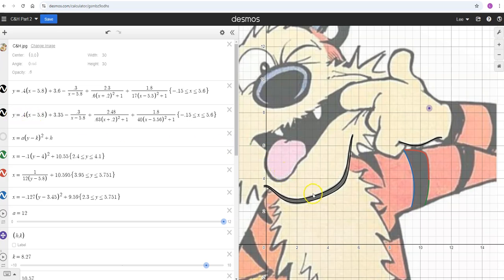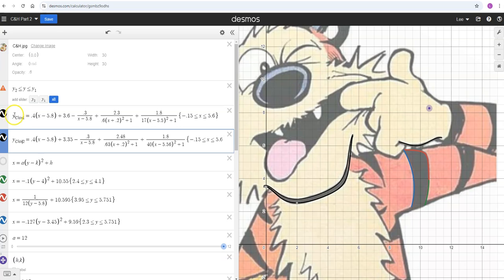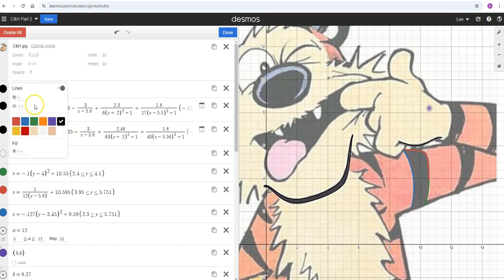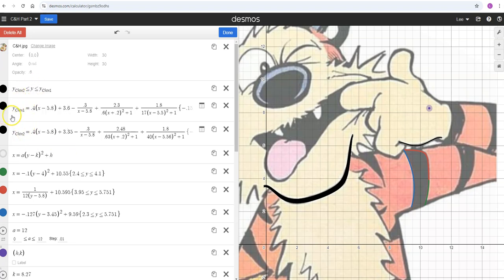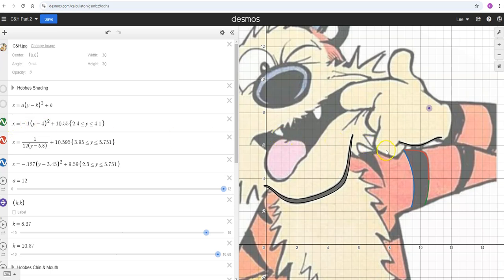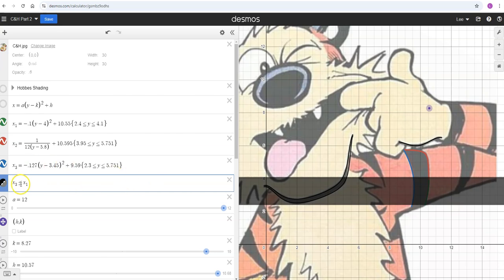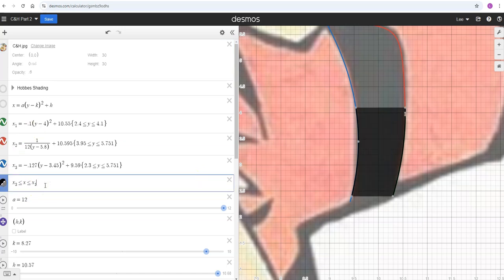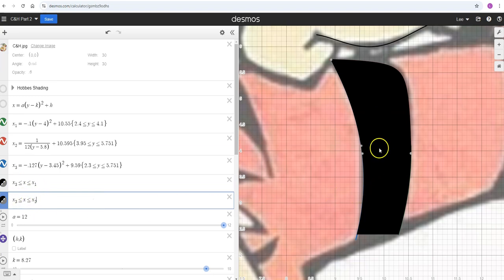Desmos Naming and Basic Shading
Naming Functions and using those to do basic shading in Desmos